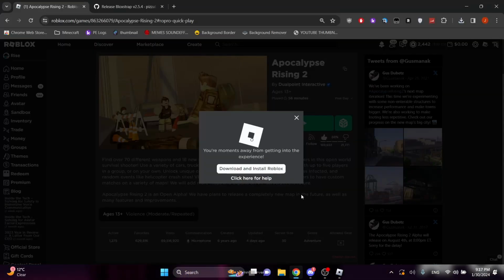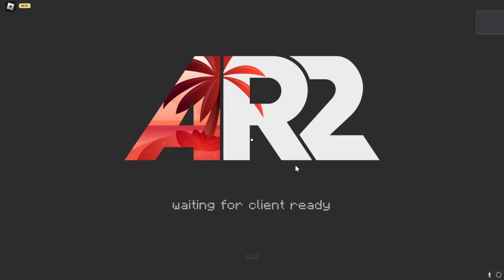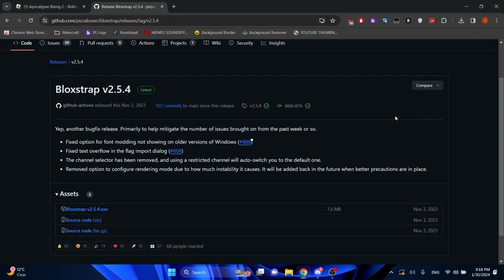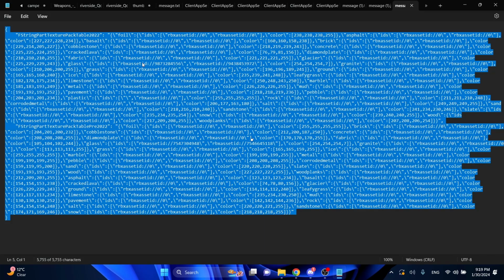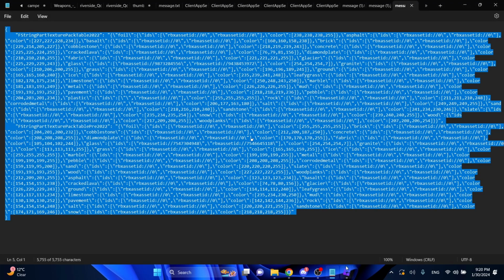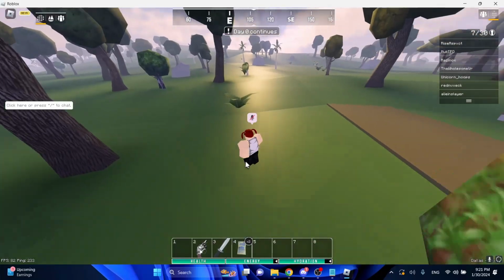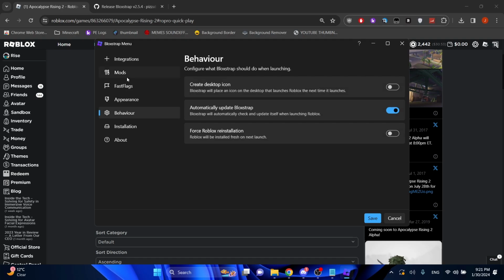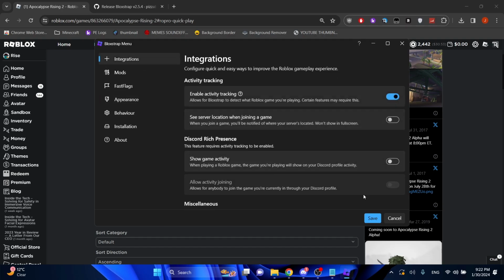How to REMOVE ROBLOX TEXTURES (2024)